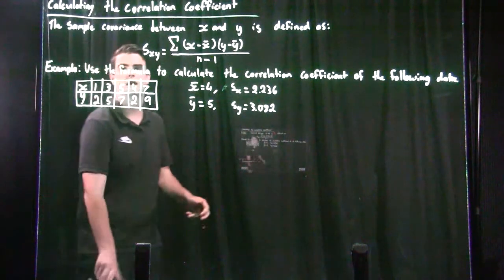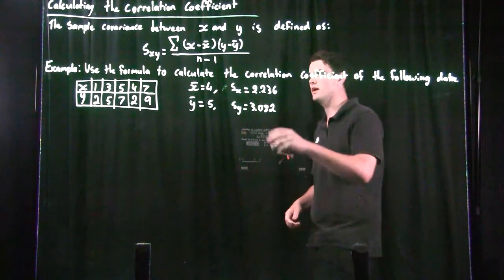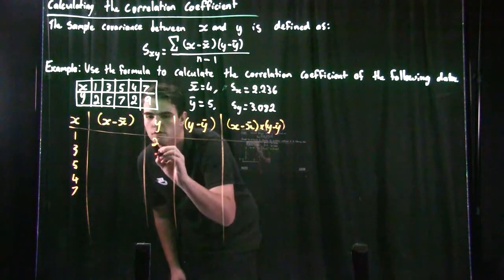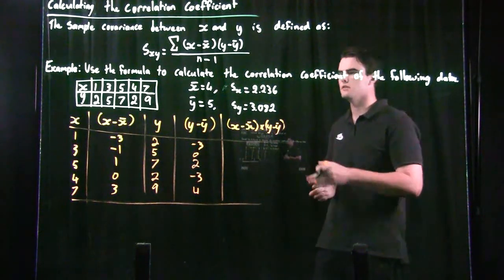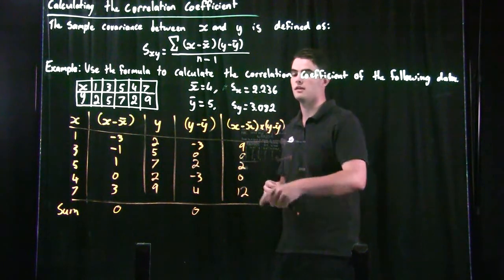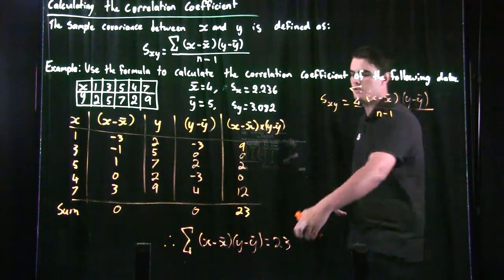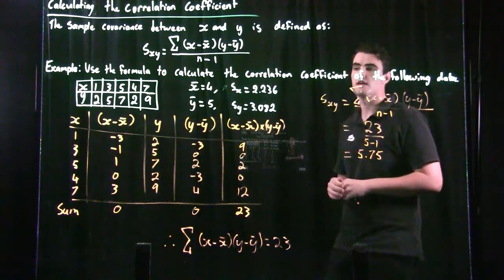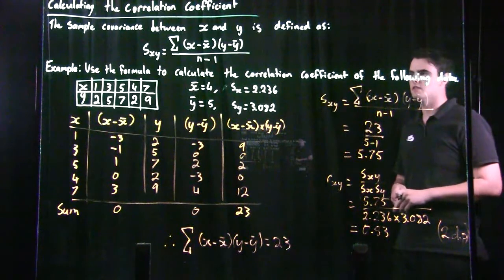Calculating Correlation Coefficient First Principles